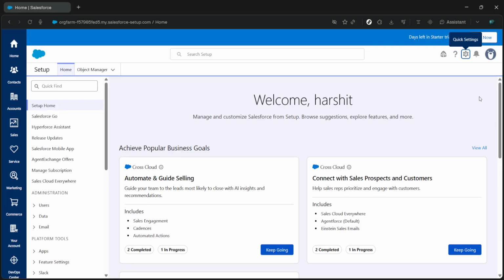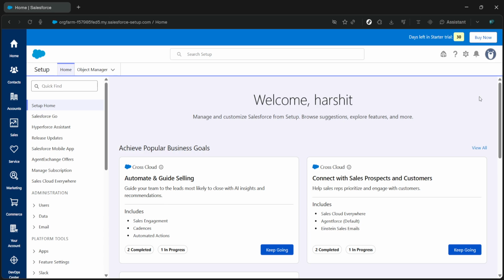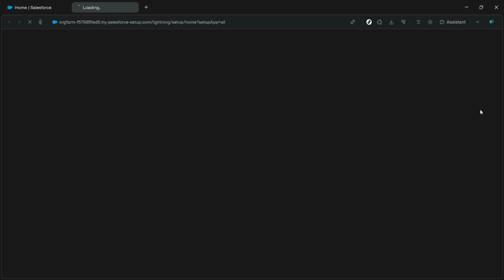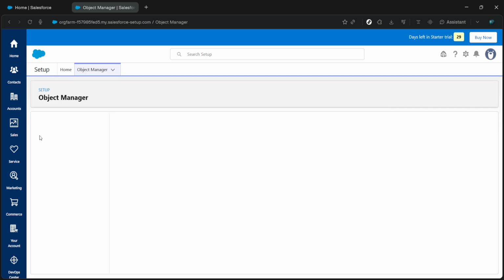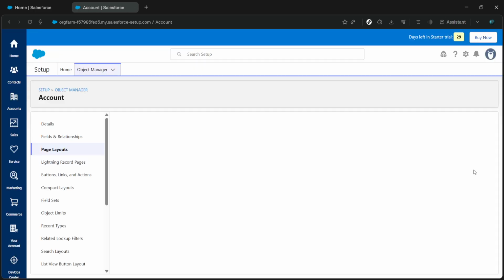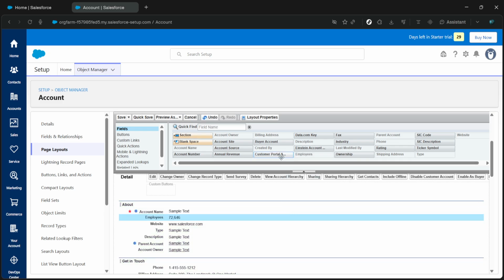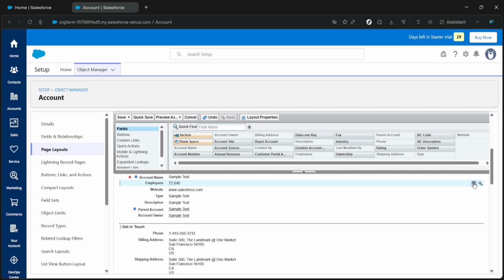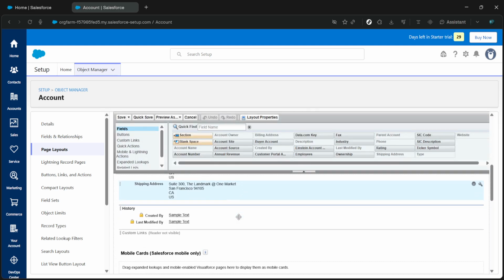How to Add and Remove Fields From Page Layouts in Salesforce (2026 Guide)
This video shows how to add and remove fields from page layouts in Salesforce. You'll learn to customize existing page layouts, add new fields to those layouts, and remove fields that are no longer needed. By the end, you'll be able to create page layouts that better fit your organization's needs and improve user experience.